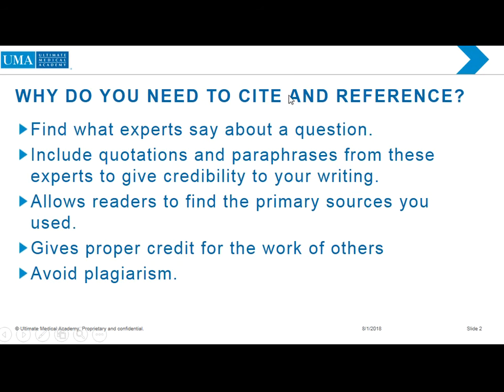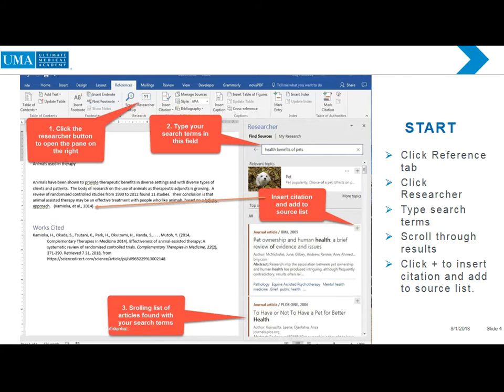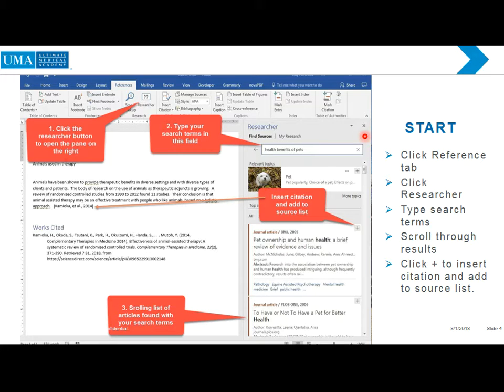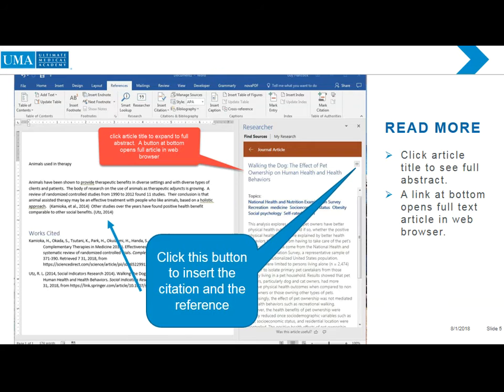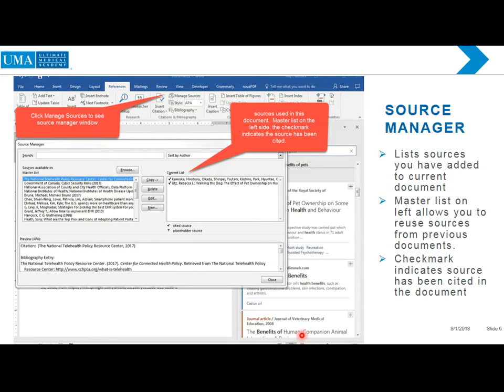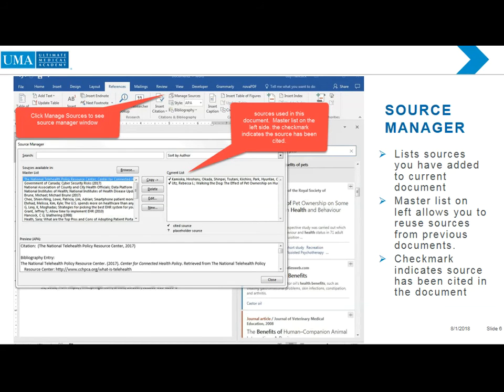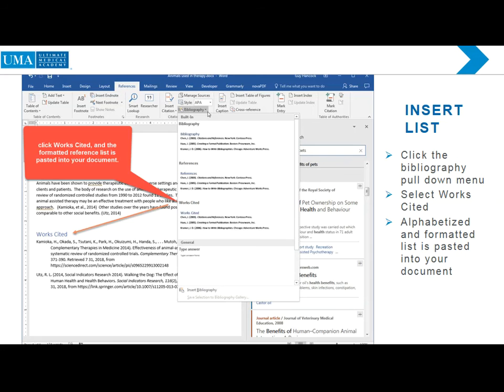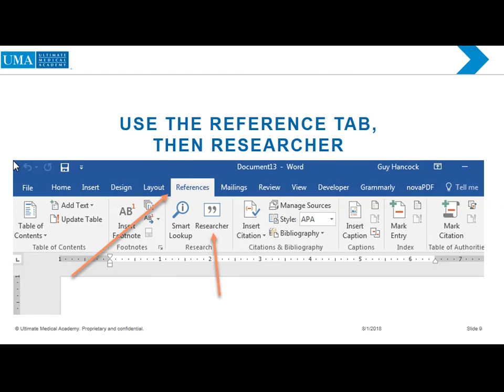ResearchertoolsinWord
The Researcher tool quickly finds sources and inserts citations and all the information for the reference list with a click!